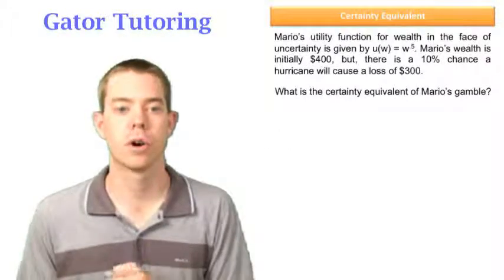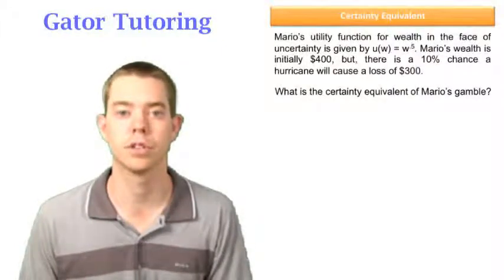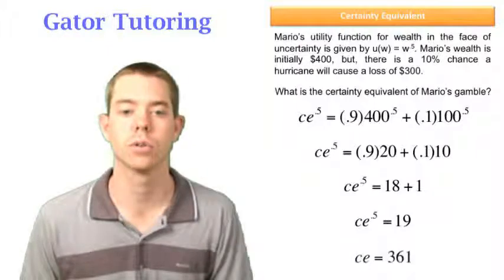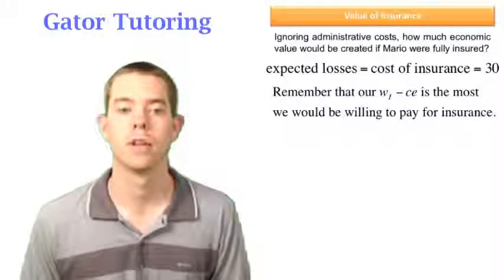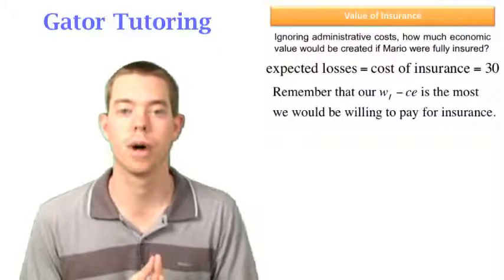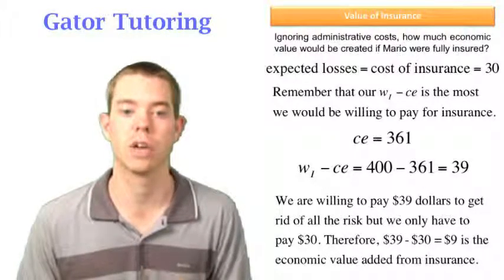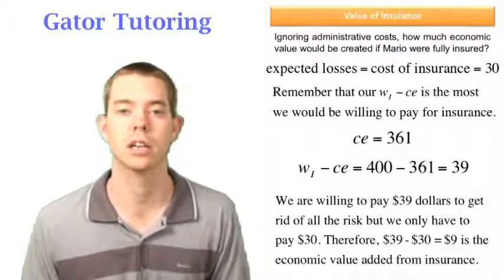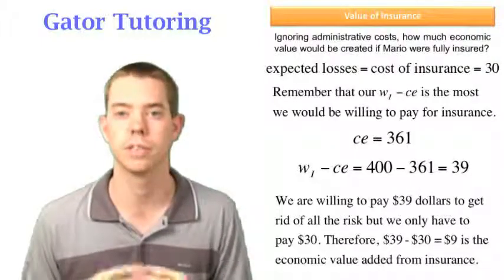Value of Insurance 2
This video explains how we find the value of insurance.